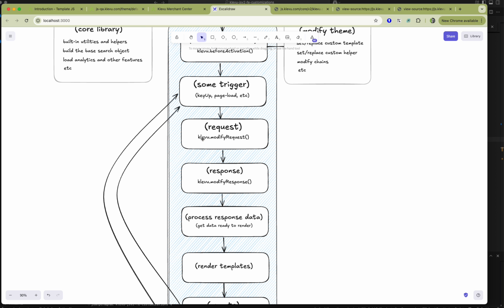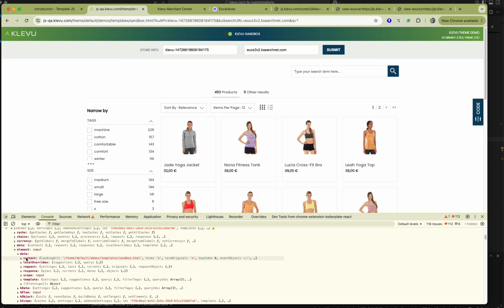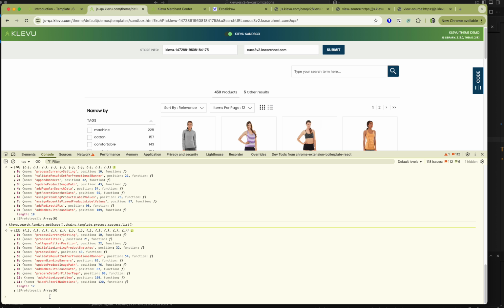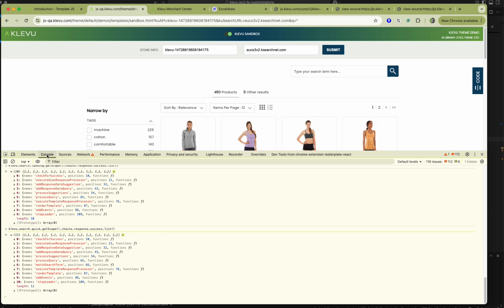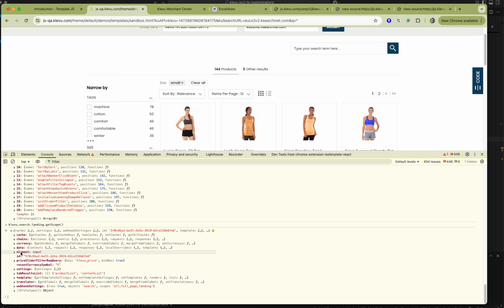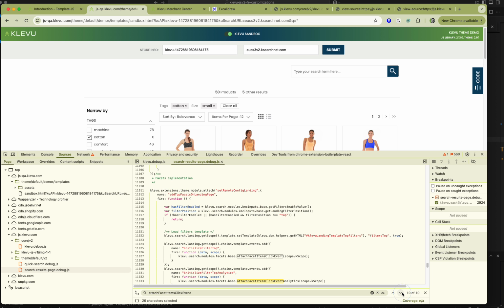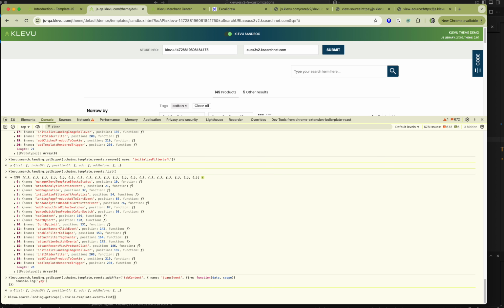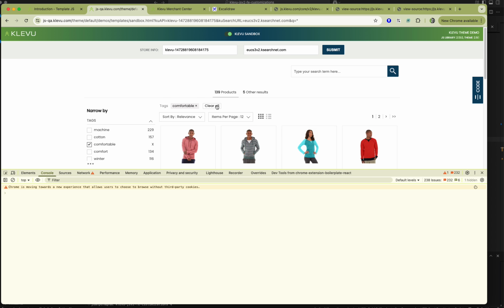The chaining system - advanced event execution - Klevu TemplateJS Customizations Training part 14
The chaining system - a more advanced way to hook into execution